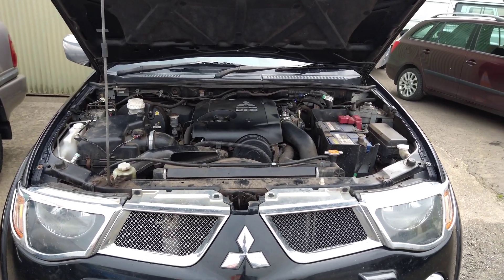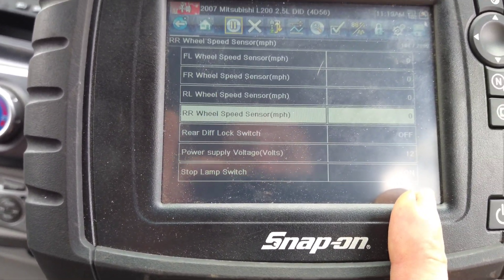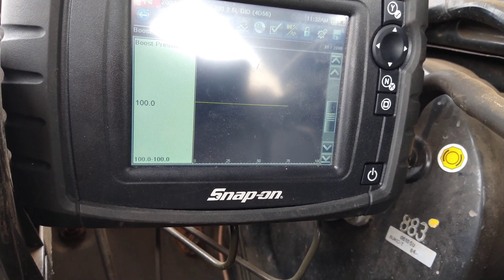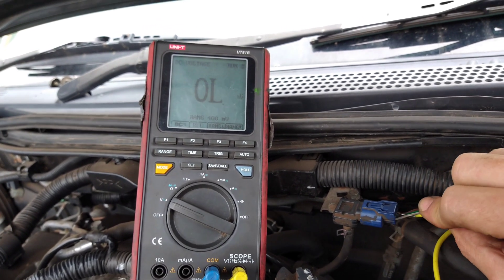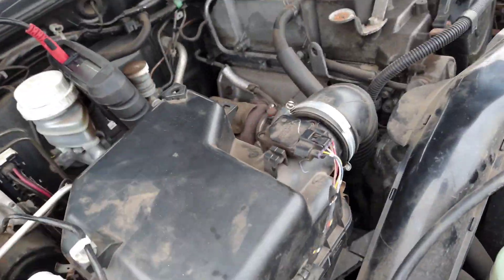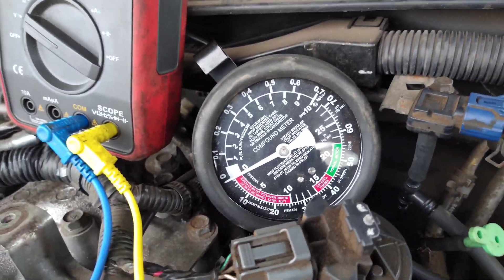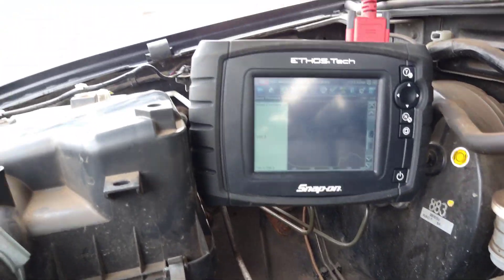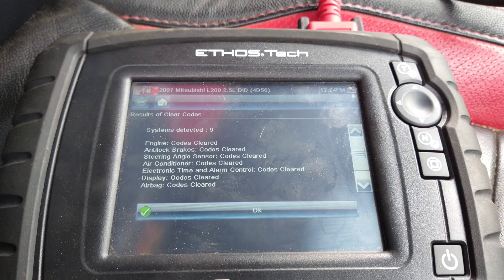Mitsubishi L200 boost sensor hose fault (ABS, Traction control, Engine lights on)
This pickup would put on the ABS, Traction control and Engine lights on and also go into limp home mode with refused power.
The ABS faults seem to be due to the fact that the Engine control module has a fault, so I consented on the engine fault.
It turned out to be a vacuum hose going to the boost pressure sensor.
I replaced the hose and cleared the fault codes.
The pickup was road tested and drives ok